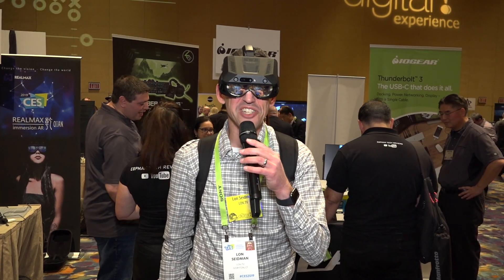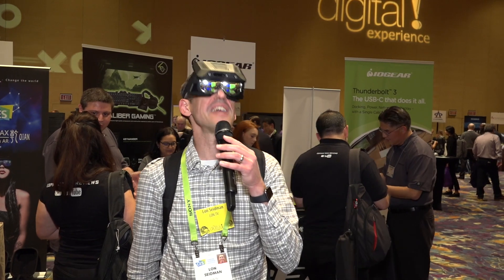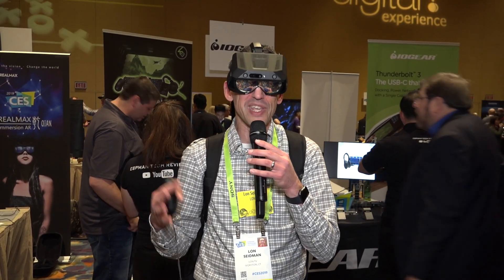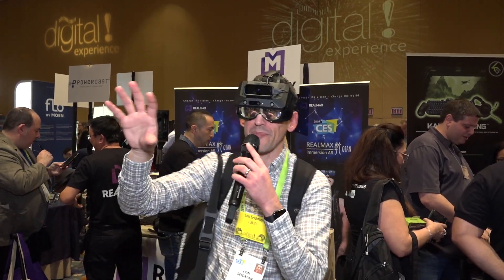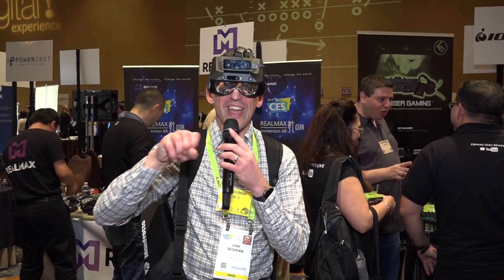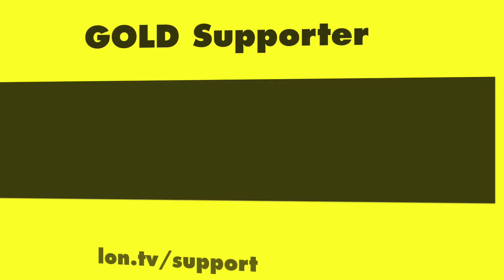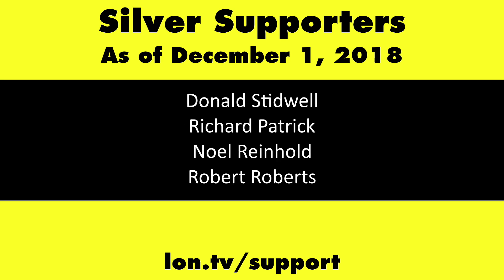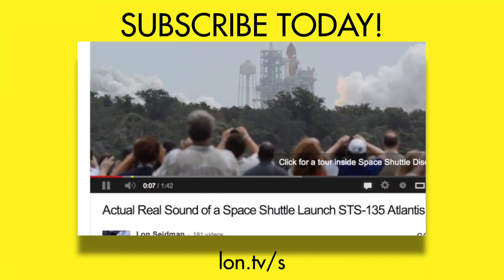RealMax Augmented Reality Headset at CES 2019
This video is a snippet from my CES2019 Dispatches which you can find in full . RealMax has a new Augmented Reality headset that could compete with Microsoft's Holo Lens.